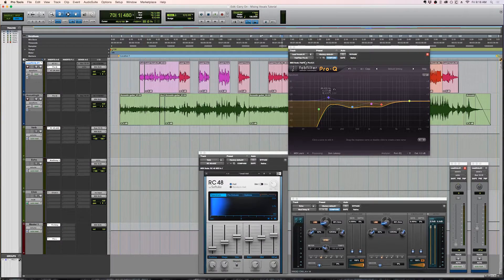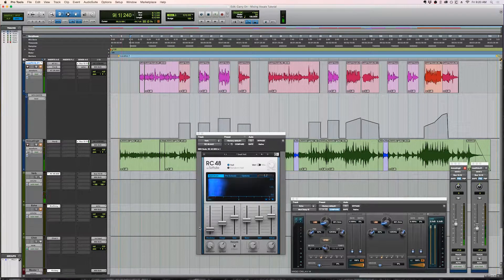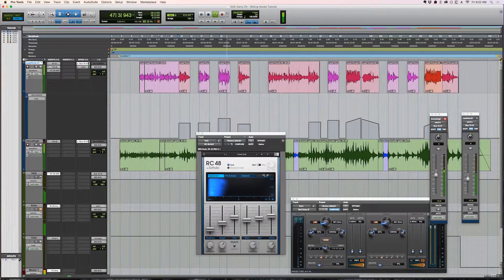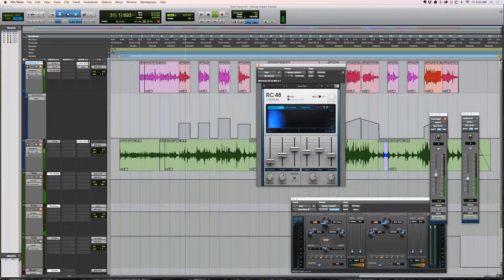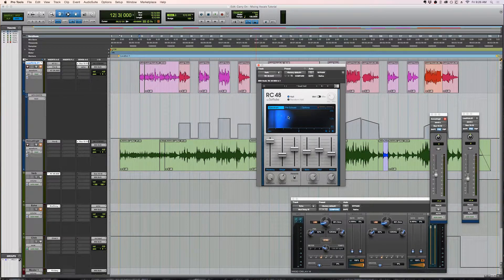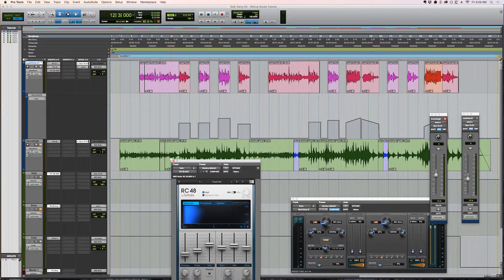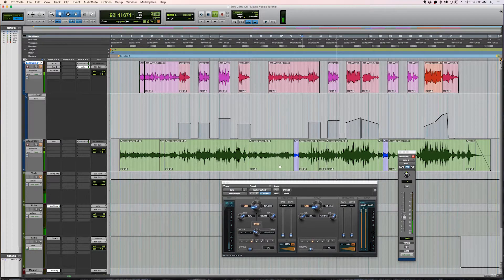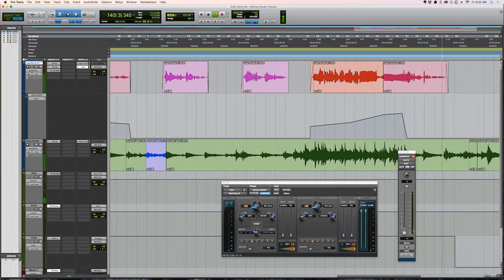How to Mix Vocals in a Song - Mixing Tutorial in Pro Tools (Part Two)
How to Mix Vocals in a Song - Mixing Tutorial in Pro Tools (Part One)

This is a two-part video series on how to mix a song and make it sound super professional. Make sure to watch part one if you haven't already seen it!